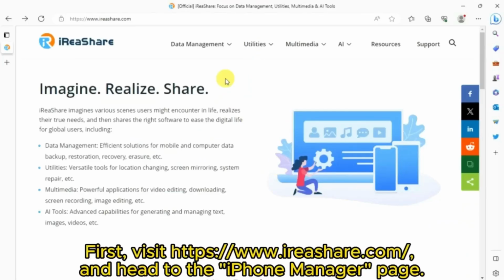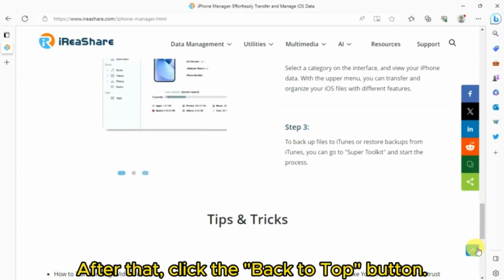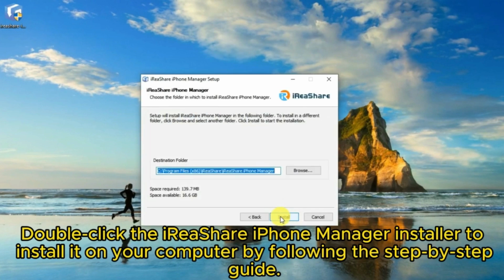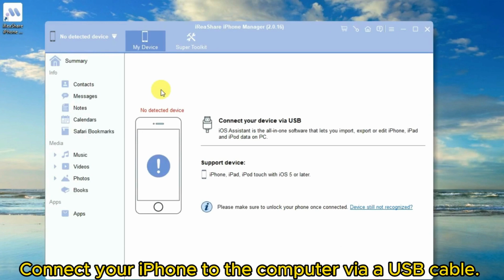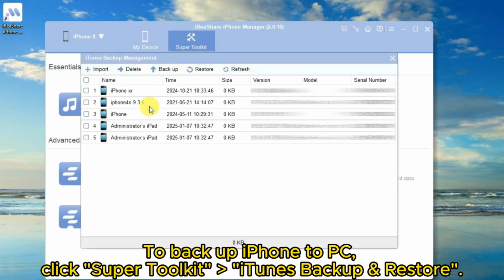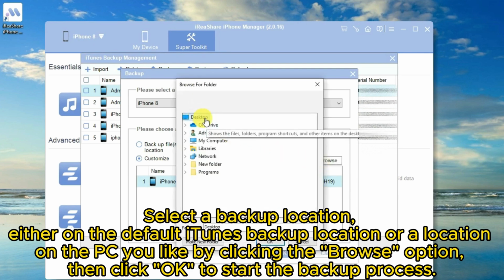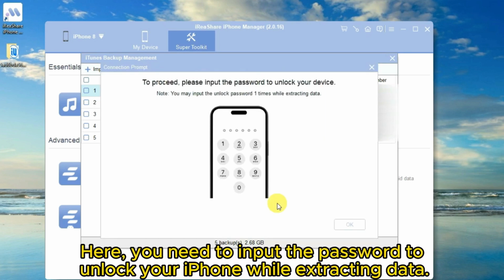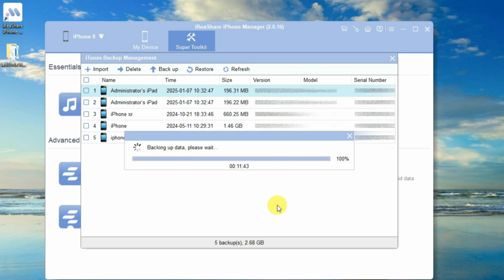How to Back Up iPhone to PC Effortlessly (Various Data)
If you want to back up your iPhone to your PC with simple clicks, try iReaShare iPhone Manager , allowing you to selectively transfer files, one-click back up and restore iPhone to a computer.